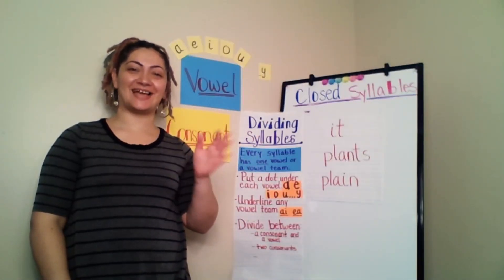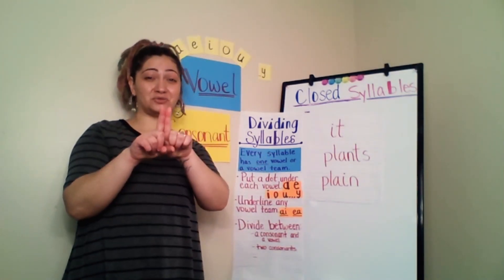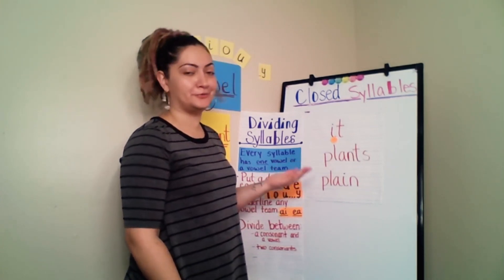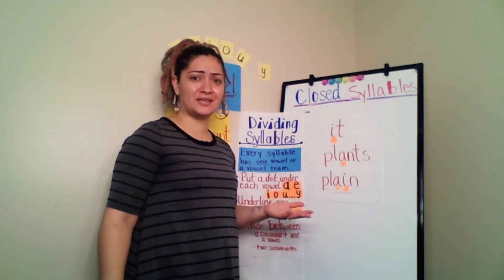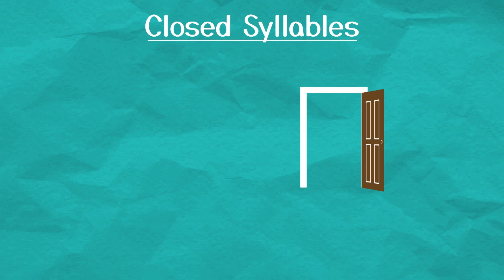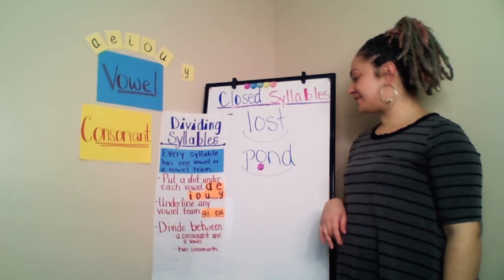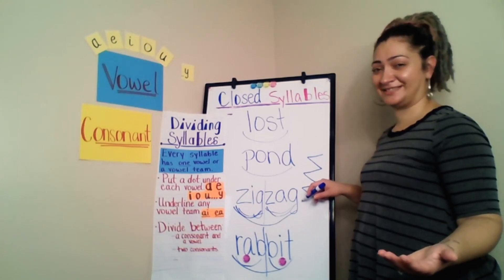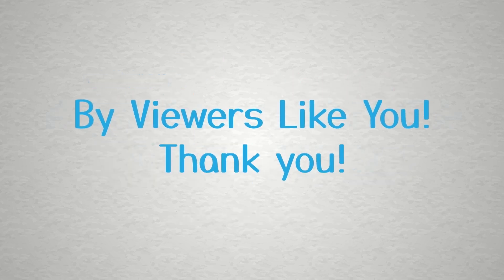Sorting Closed Syllables | Read, Write, ROAR!